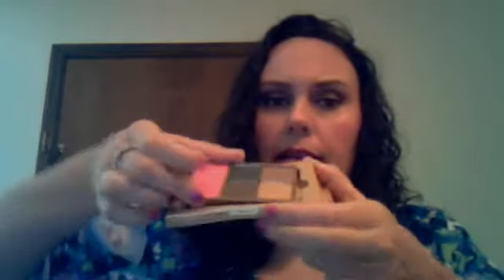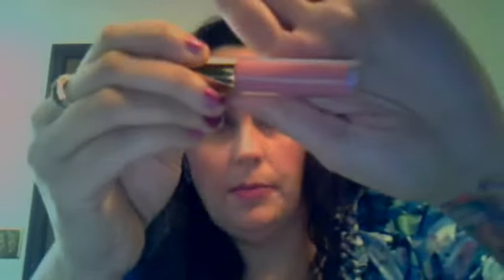Tarte Gorgeous Getaways Review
This is a ulta le set it retails for 48 dollars.